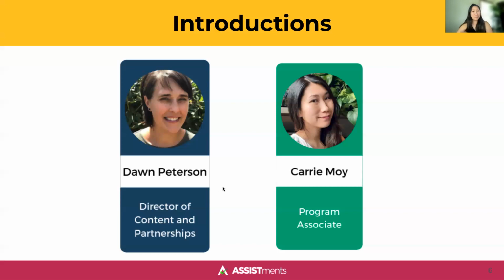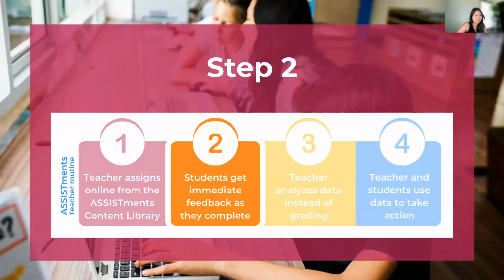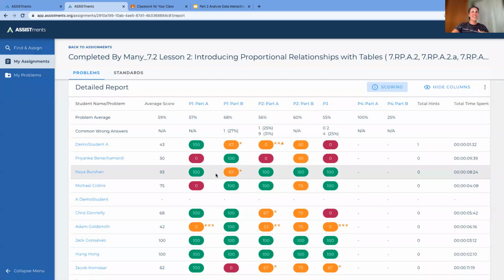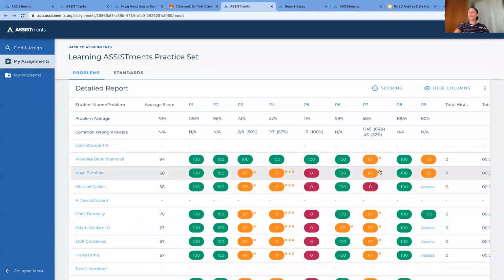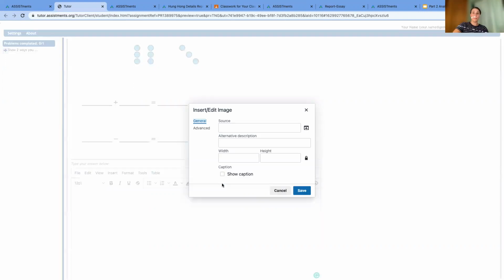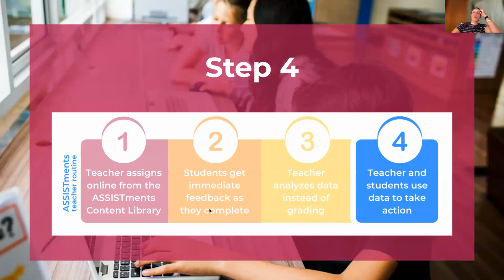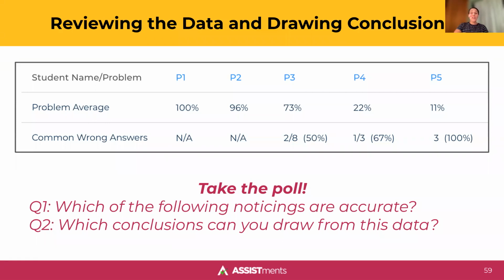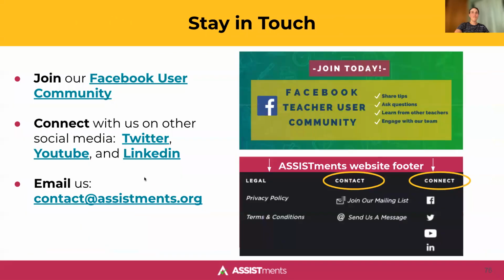New User Webinar Part 2: Deep Dive on Data for Illustrative Math Teachers (Grades 1-5)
Learn how to maximize ASSISTments data to support student learning using the Illustrative Math curriculum.